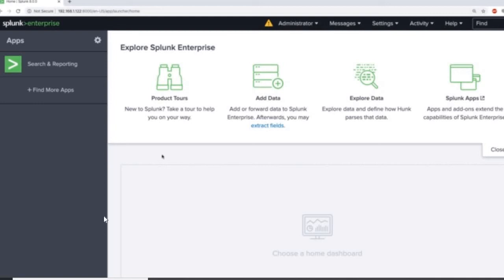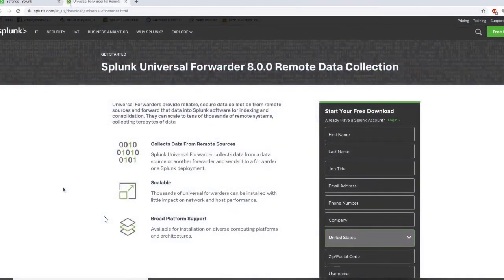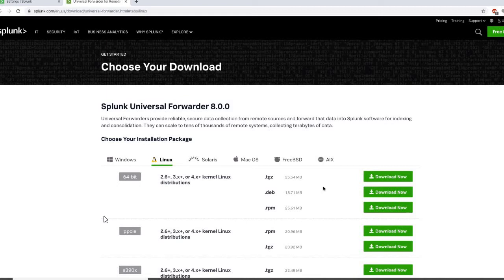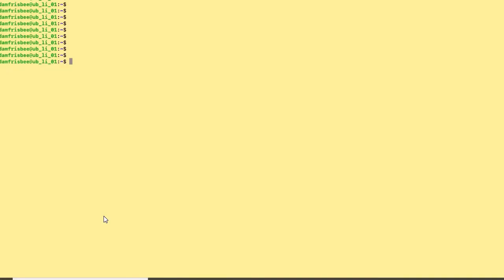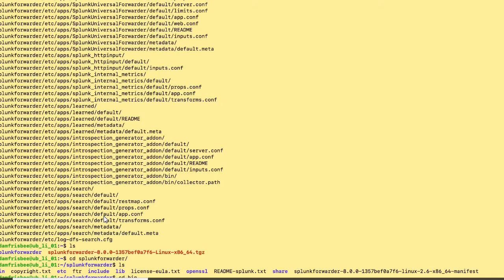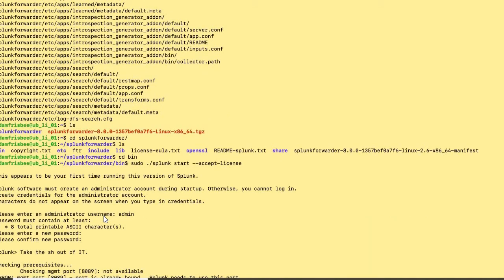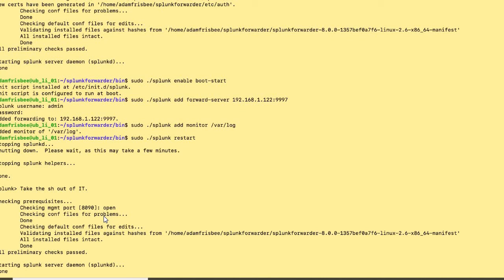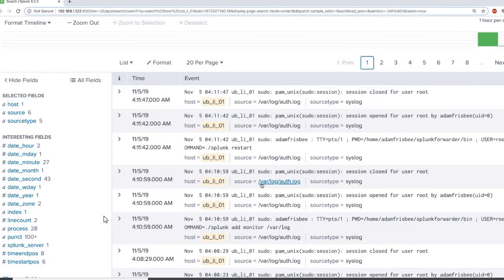Configure Forwarders | receiving | Monitoring - Install and configure a Universal forwarder on Linux